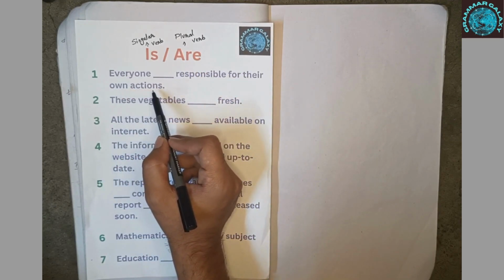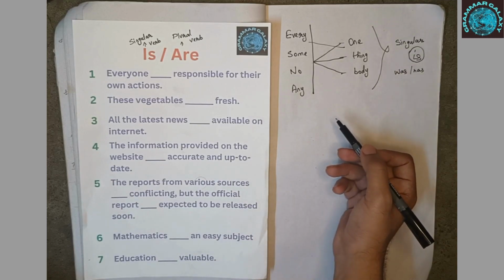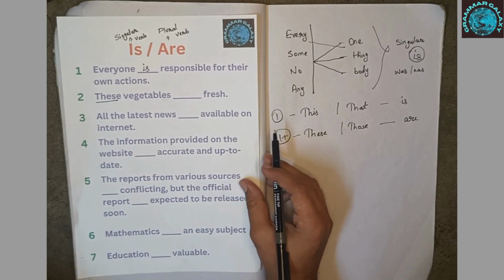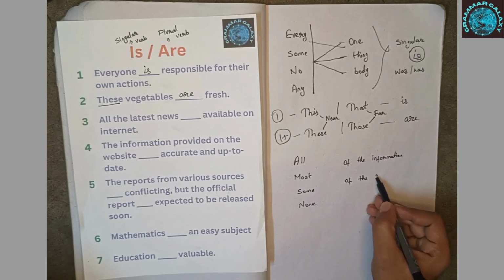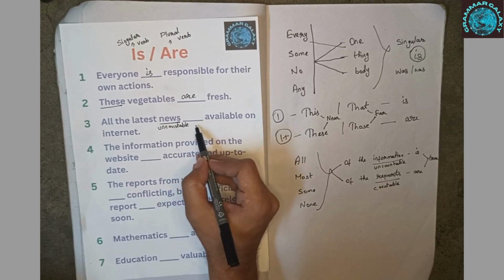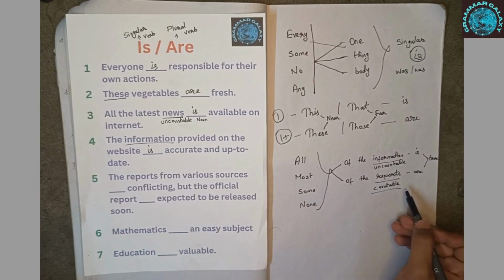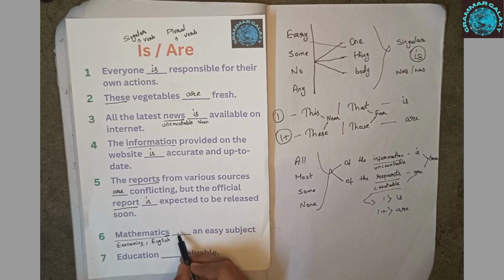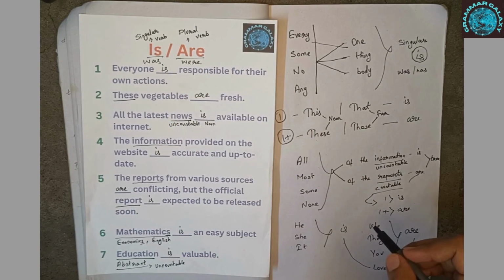Is / Are, Was / Were | Clear your concept and stop committing grammatical errors | GrammarGalaxy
- quiz video of is / are

Welcome to GrammarGalaxy! In this video, we've delved into the basics of using "Is" and "Are" in English grammar. Whether you're a beginner or just in need of a refresher, understanding when to use "is" and "are" has proven to be essential for clear communication.

We've broken down the differences between "is" and "are," providing plenty of examples and offering tips to help solidify your understanding. Plus, we've included a fun quiz at the end to test your knowledge!

If you've been looking to boost your English skills and feel more confident in your grammar, this video is tailored just for you.